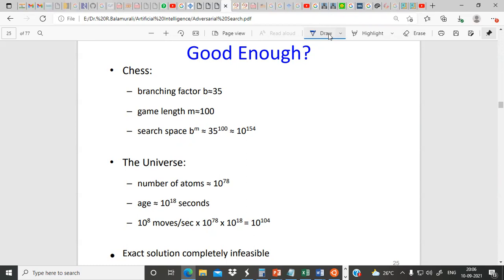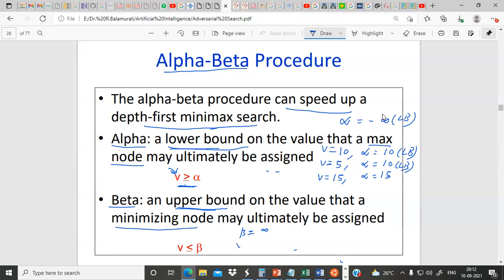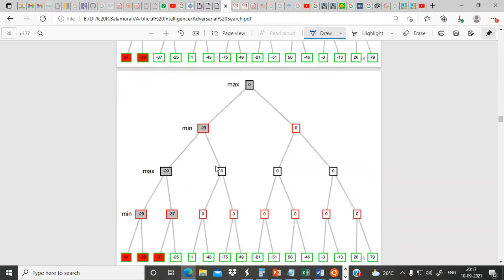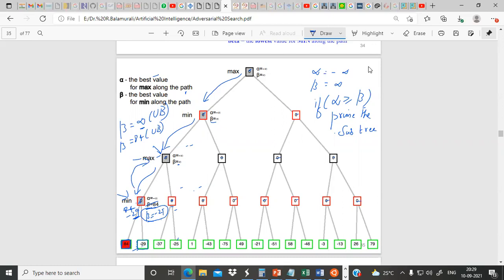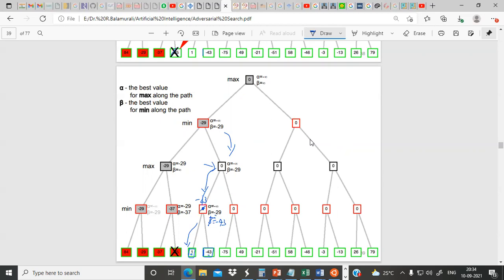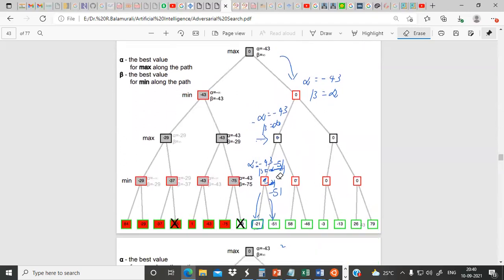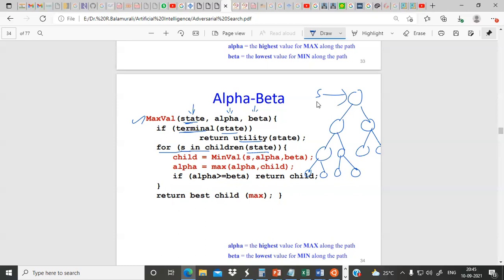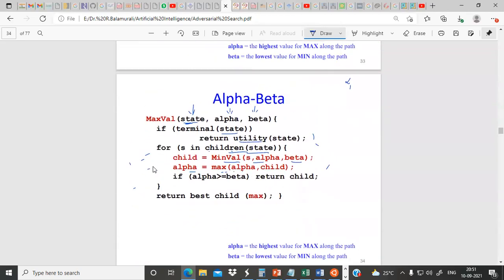AI_Lecture 16